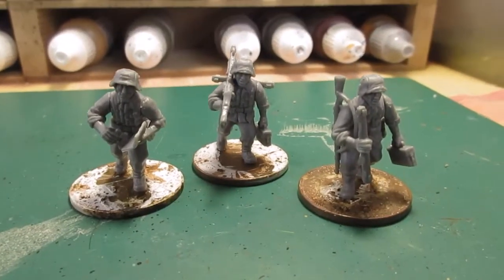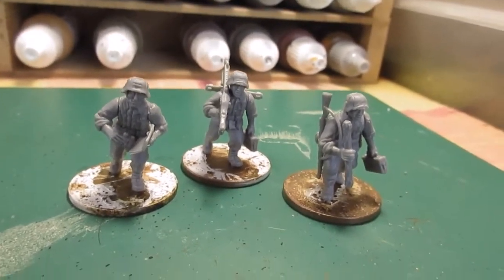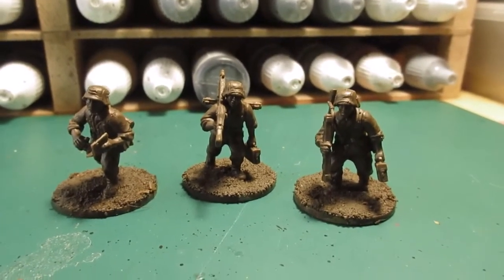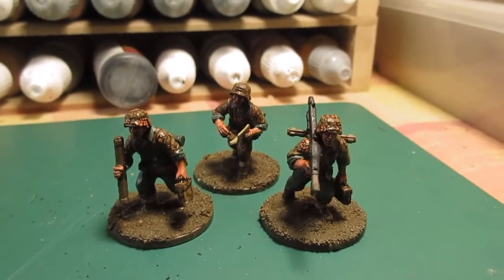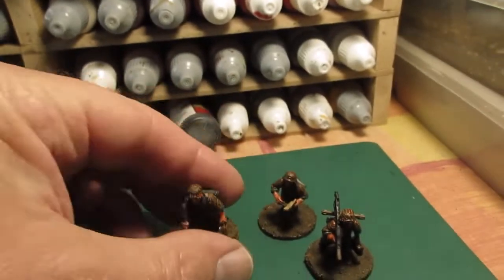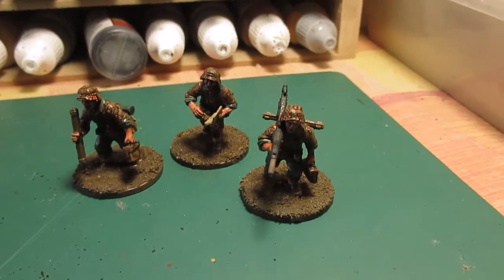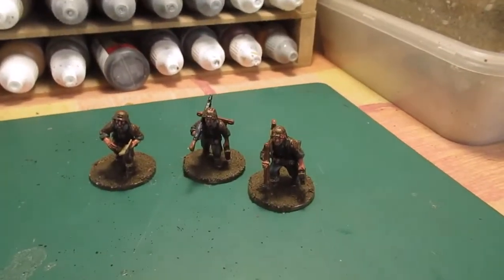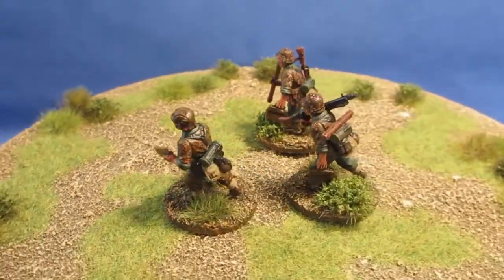#538 Warlord Games 28mm Waffen SS Machine gun team painted in autumn Oak Leaf camo scheme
Another set of Waffen SS figures. Painted these up as a 3 man light machine gun team.